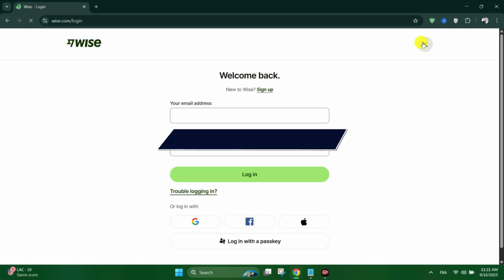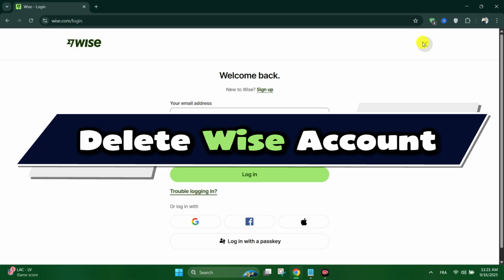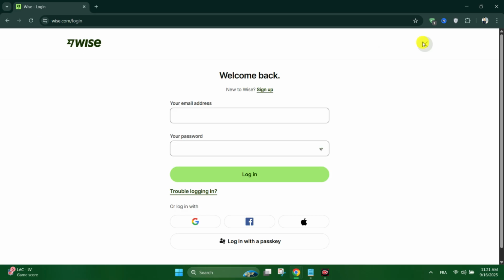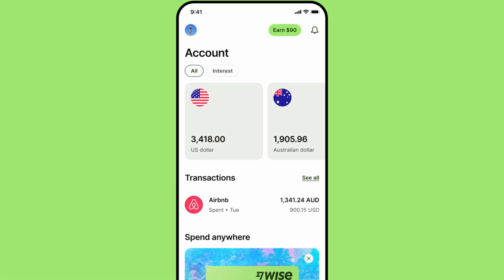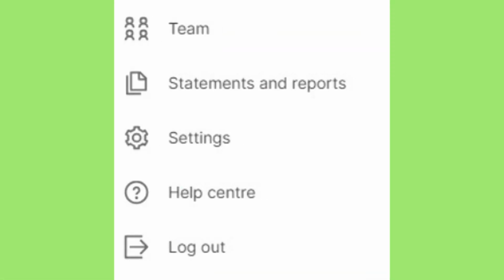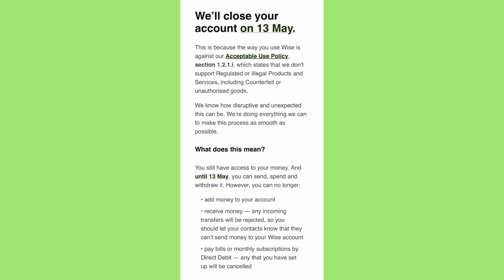How to Delete Wise Account | Step by Step Tutorial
Learn how to delete your Wise account with this simple step-by-step guide. In this tutorial, I’ll show you how to close your Wise account permanently, remove your details, and make sure your balance is withdrawn before deleting.

You’ll also learn how to cancel Wise subscriptions, unlink cards or bank accounts, and ensure your account is fully closed. Whether you no longer use Wise, want to switch services, or just need to clean up old accounts, this tutorial will guide you through deleting your Wise account securely.